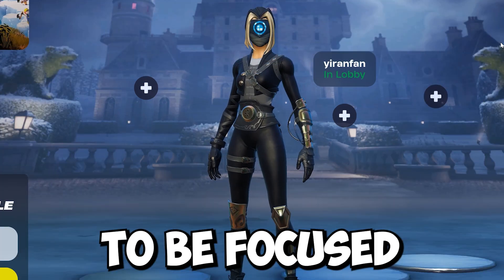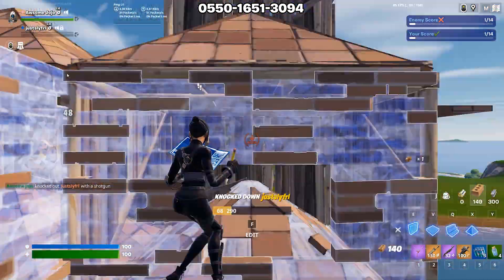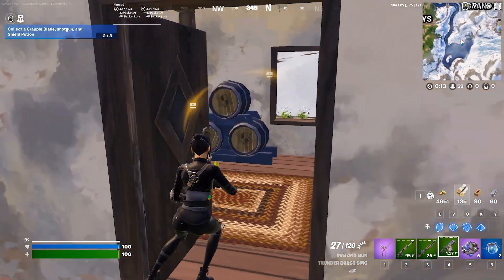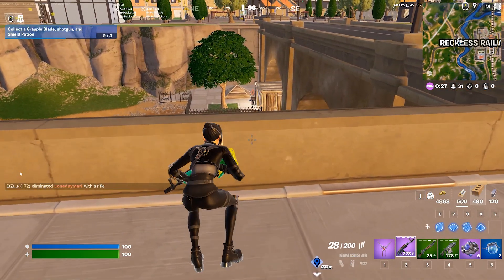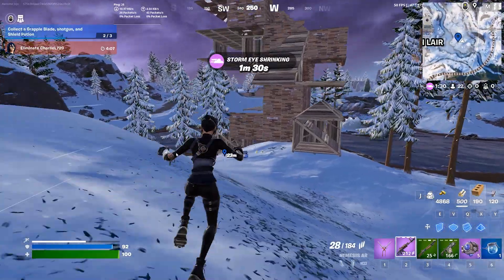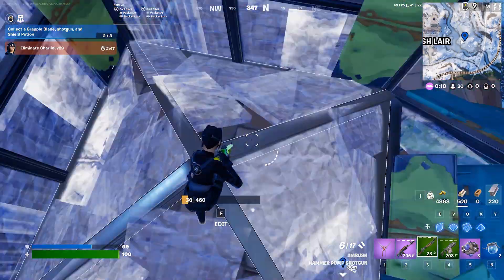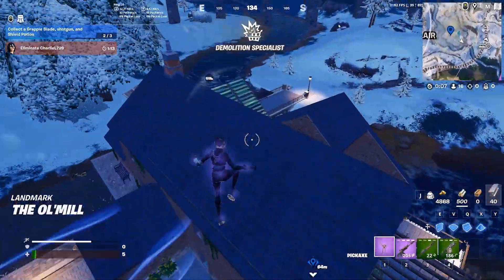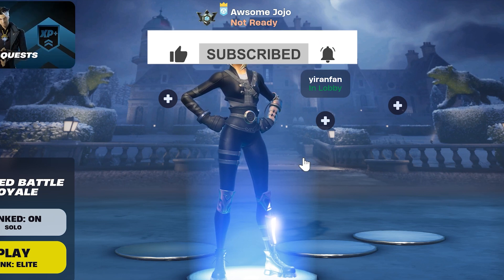The BEST Routine For Improvement in Fortnite!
Awesome Jojo shows you a routine that will help you improve rapidly in Fortnite Chapter 5 Season 1.

Timestamps:
00:00 Intro
00:17 Step 1
01:05 Step 2
02:01 Step 3
09:53 How Much I Ranked Up